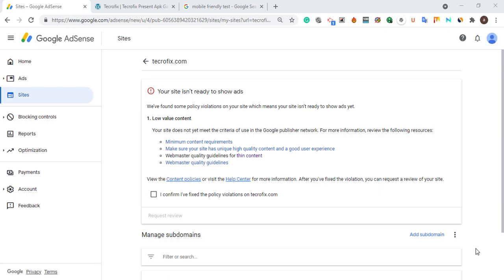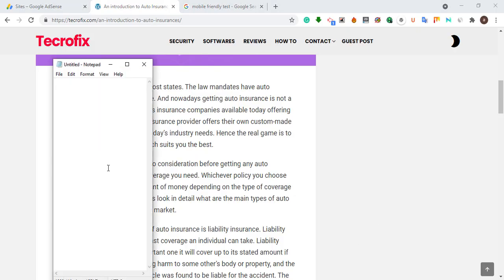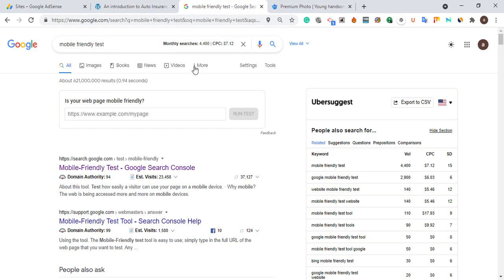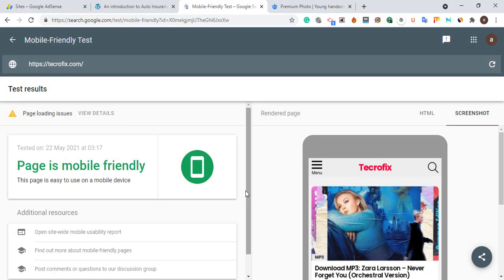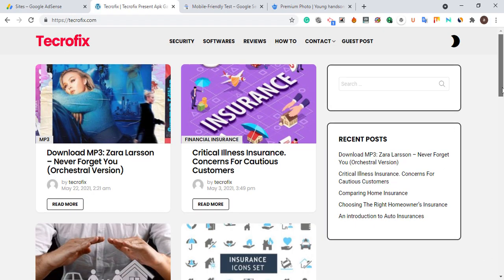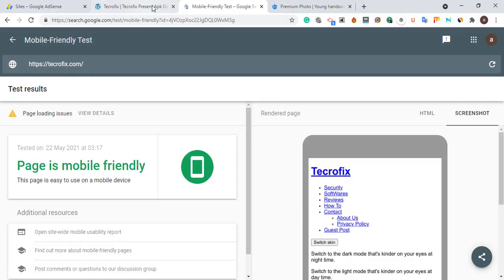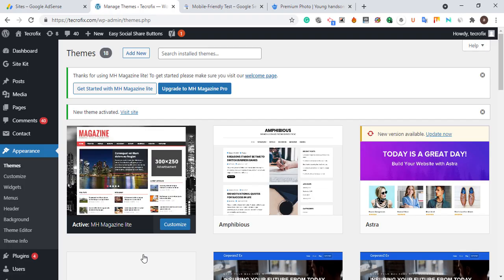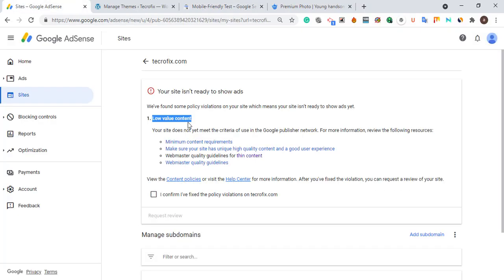Low Value Content | How To Approval Google AdSense New Trick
Low Value Content Google AdSense Error Fix! | Google AdSense Approval New Trick 2021
In this video, we share the best tricks to get google adsense approval fast.